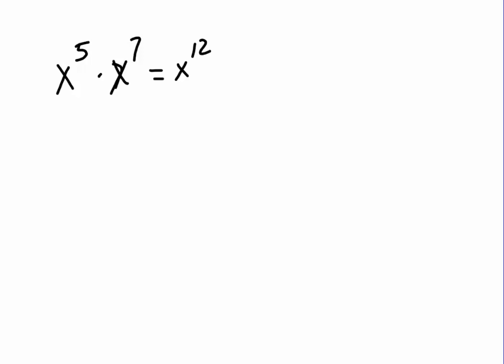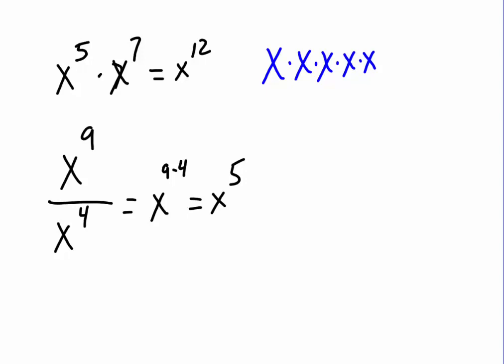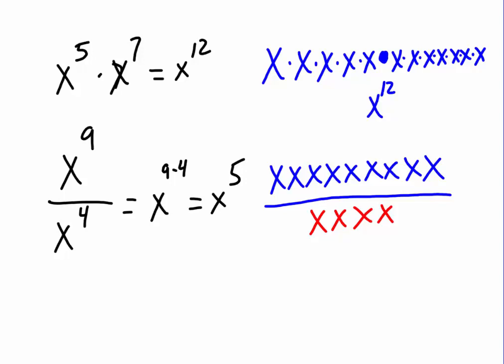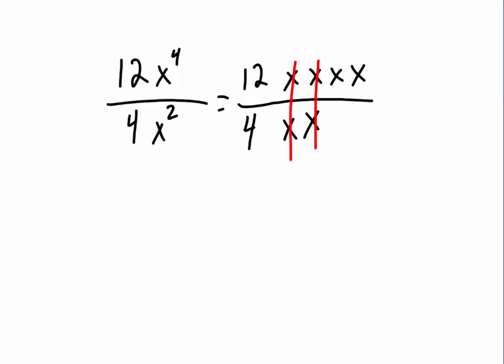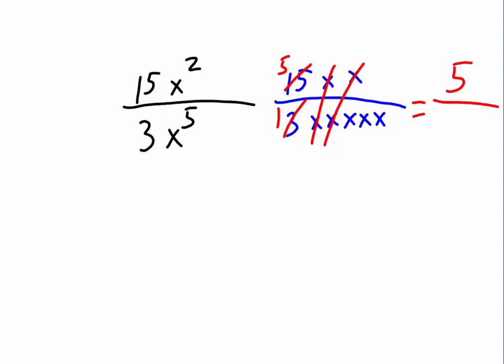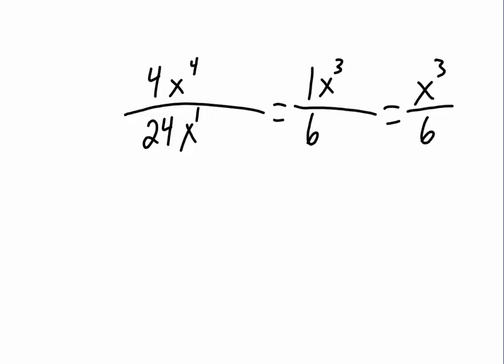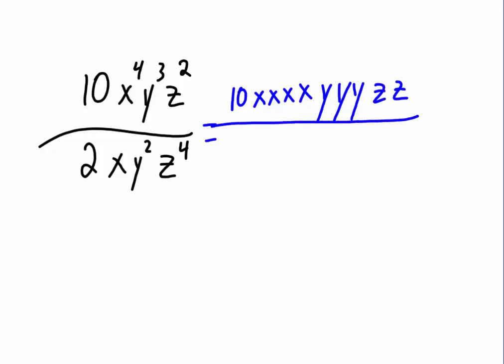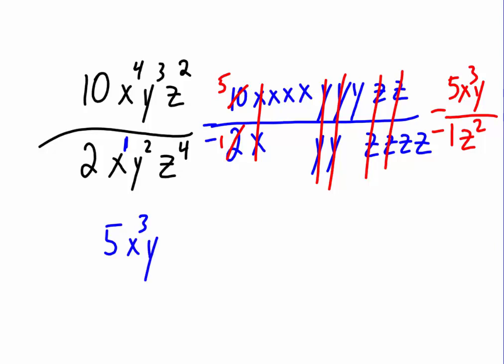C3 - Exponents - Dividing